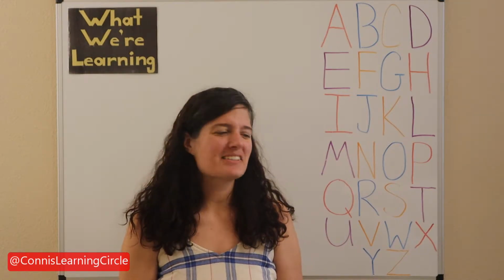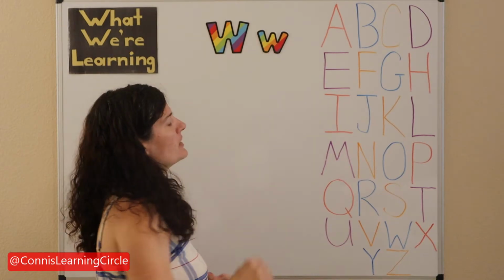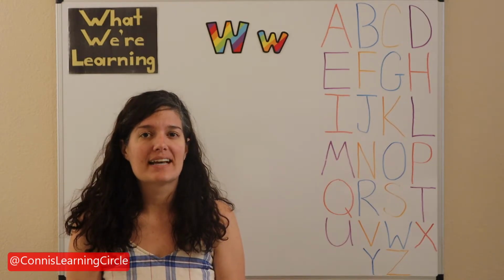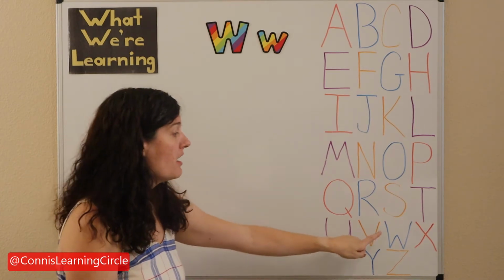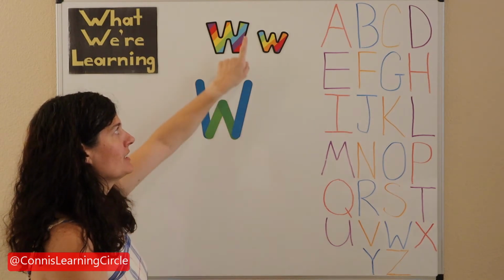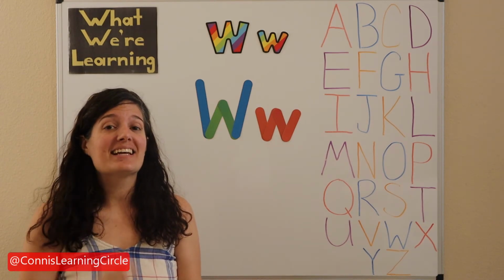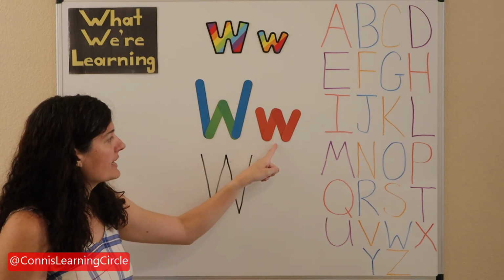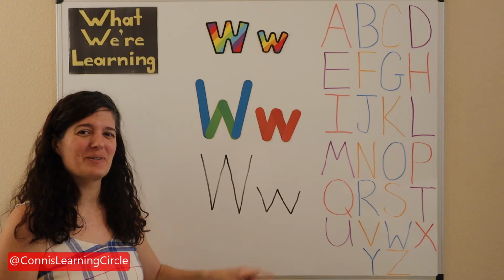Preschool - Learning at Home - Alphabet Letters (Ww)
Learning at home can be fun too!  Please join us for our preschool series covering the Alphabet!